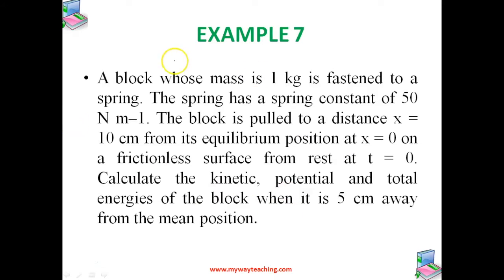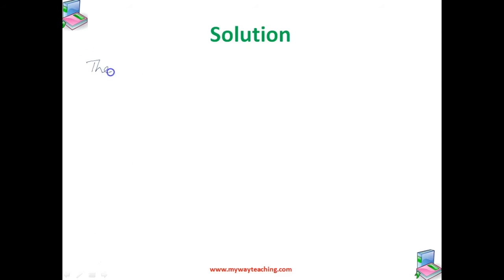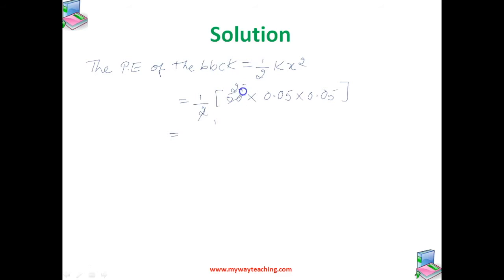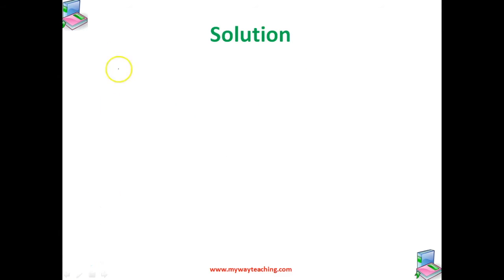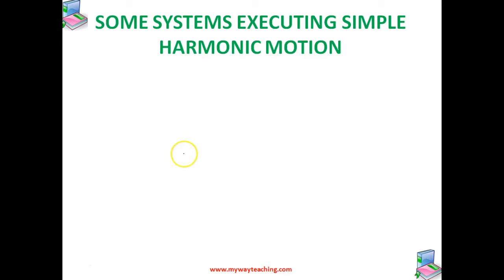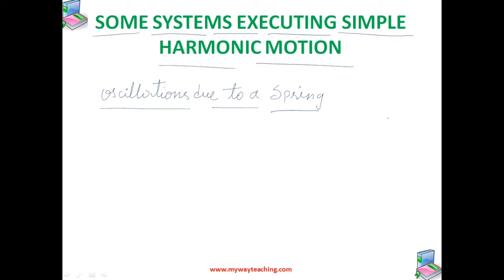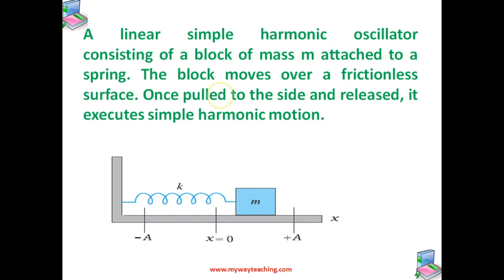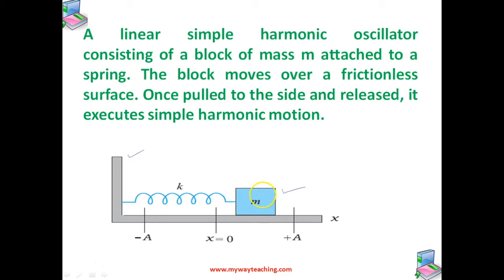Physics Class 11 Chapter 14 Part 7|OSCILLATIONS